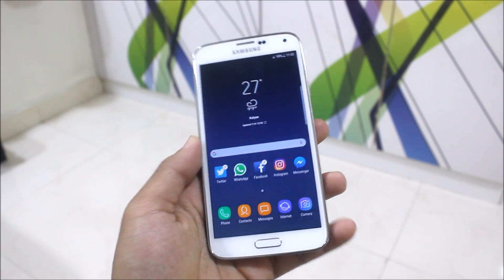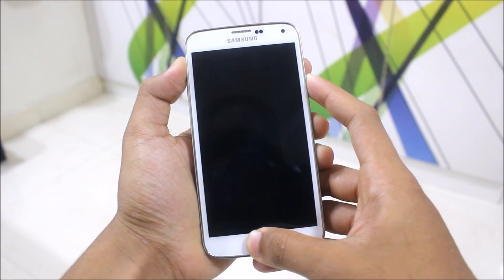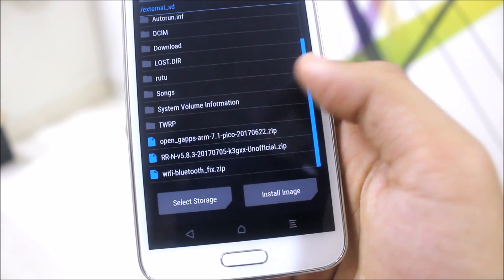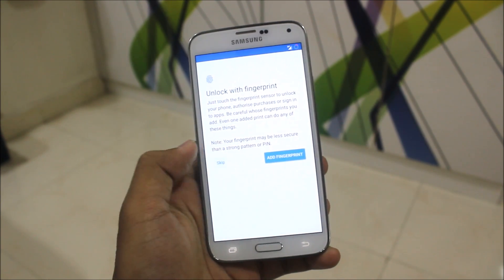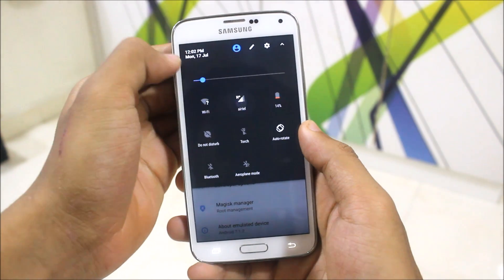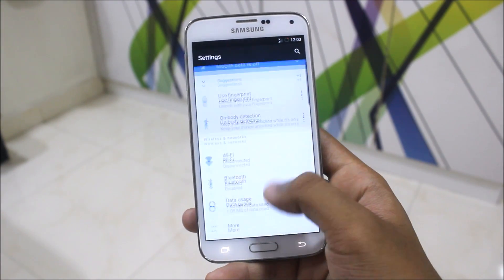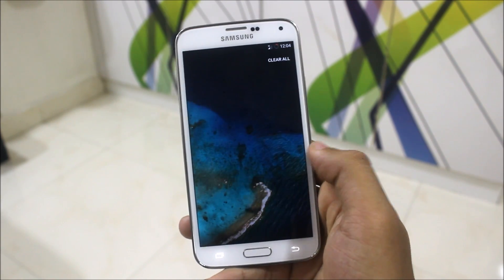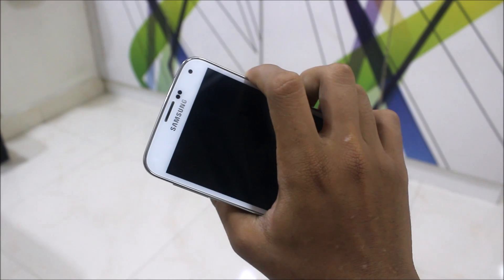Official Resurrection Remix 5.8.3 On Galaxy S5 [Android 7.1.2]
In this video, I'm going to review the Official Resurrection Remix 5.8.3 with Android Nougat 7.1.2 for Galaxy S5.

It is available for both Exynos and snapdragon variant of Galaxy S5. Please consider the links for your device model below in the links section.

Features -
Android 7.1.2
Latest Security Patch
OMS Support
RR Configurations
Ambient Display
Navigation Bar

Bugs -
WiFi Direct